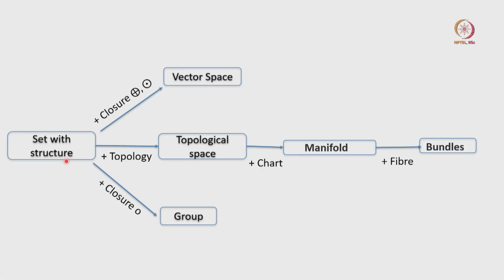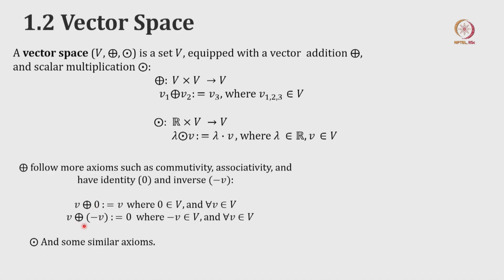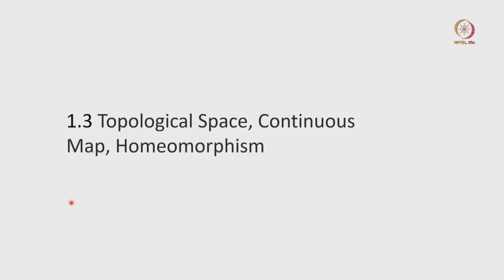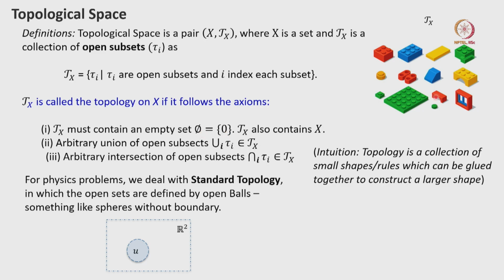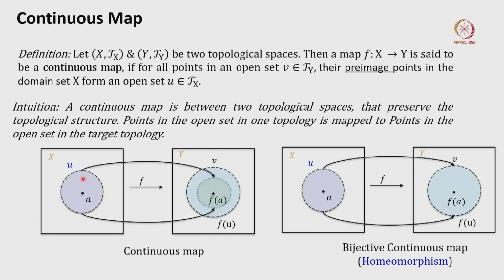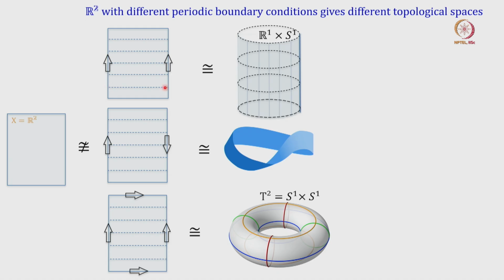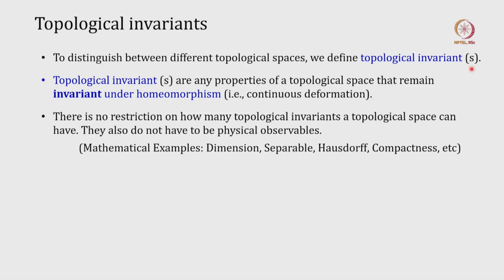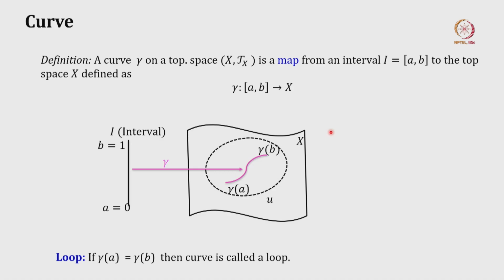Lec 02 Algebraic structures and Topological space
Vector space, group, topological space, homeomorphism, topological invariants